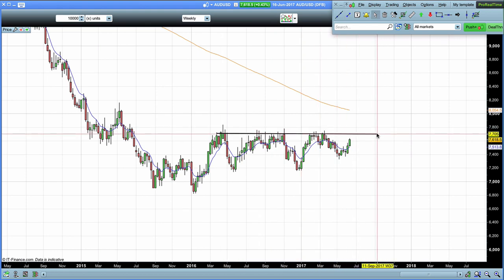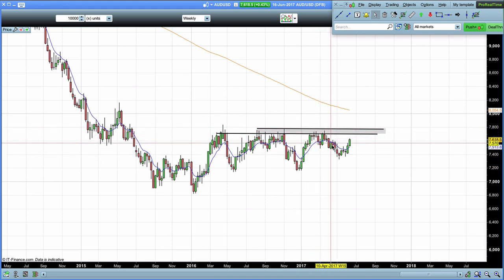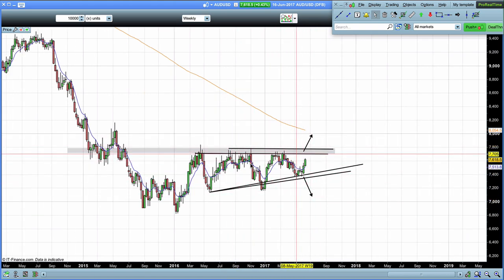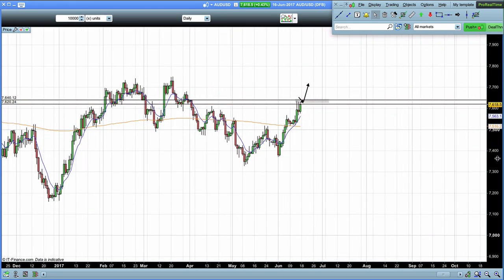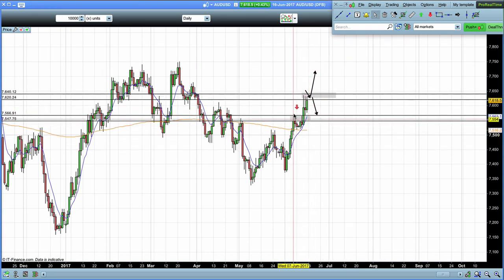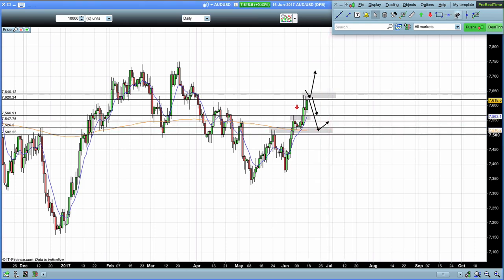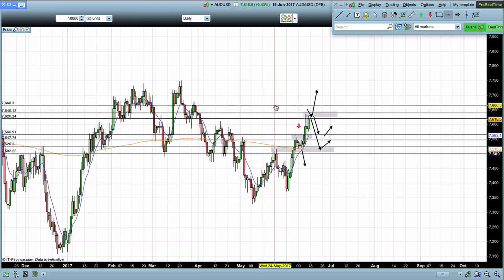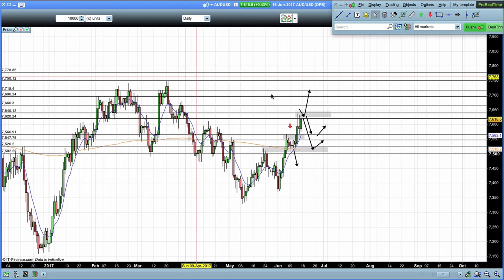Forex Pair AUD USD Price Action Market Review for Trading Week Ahead 18th June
We had the strong bullish movement last week we were waiting for. Now we are beginning to enter key levels of resistance and Aud Usd looks to be setting up into an ascending triangle on the weekly timeframe. I will continue to look for bullish positions next week on this market until we reach the 7700 area.